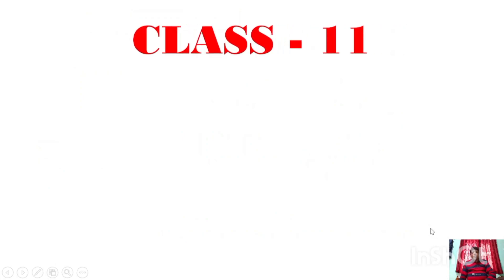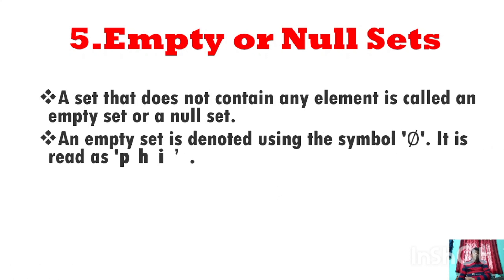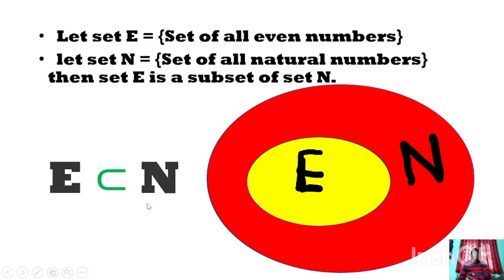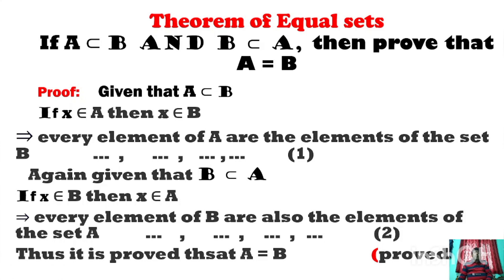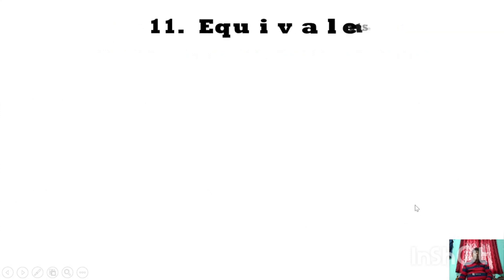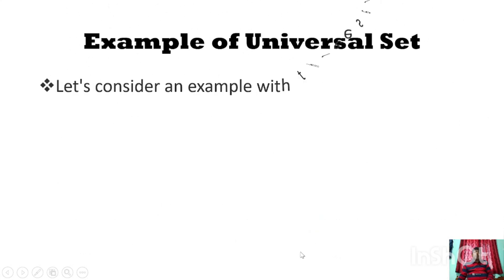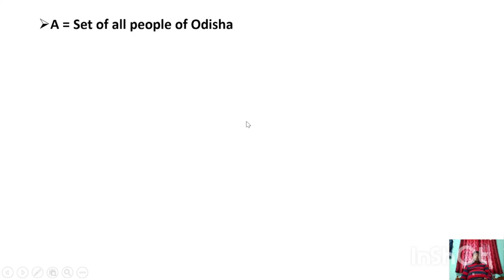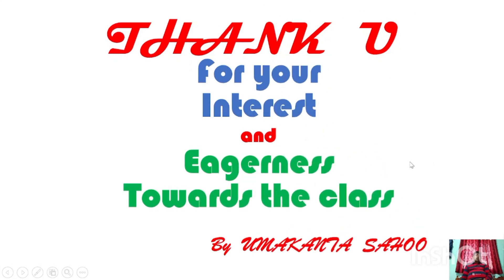SET THEORY -TYPES OF SETS -SUBSET, EQUAL SETS, EQUIVALENT SETS ,UNIVERSAL SET, & POWER SET MATH -11